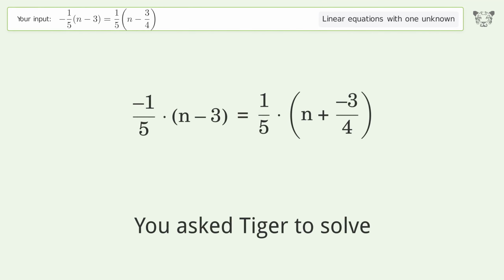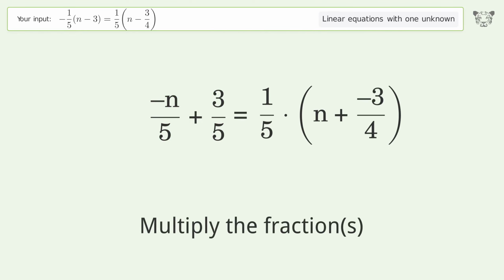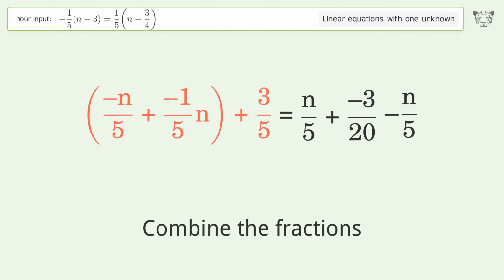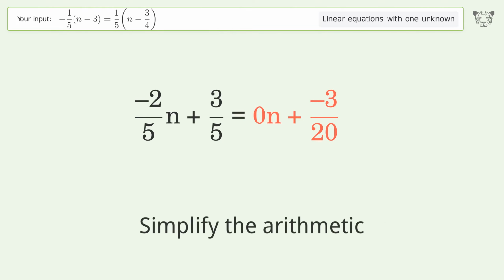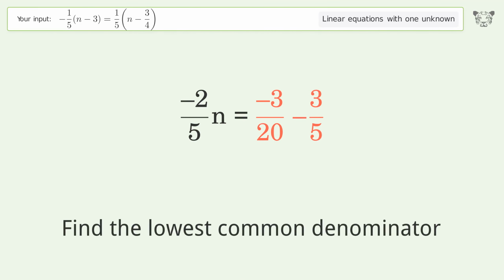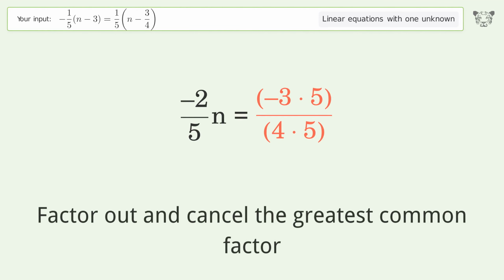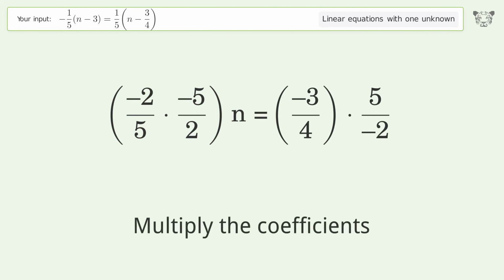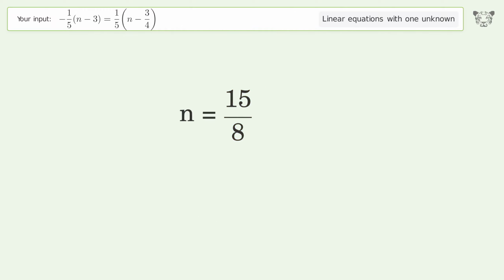Linear equation with one unknown: Solve -1/5(n-3)=1/5(n-3/4) step-by-step solution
Solving -1/5(n-3)=1/5(n-3/4) using the linear equation with one unknown solver

for a step-by-step and more tips and tricks for dealing with linear equations with one unknown.